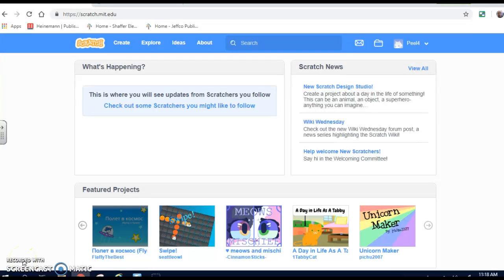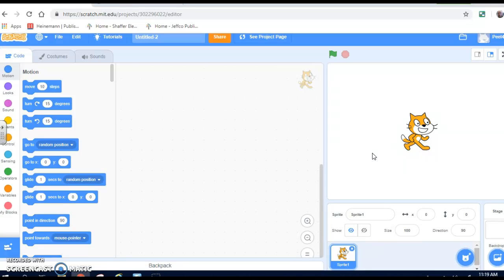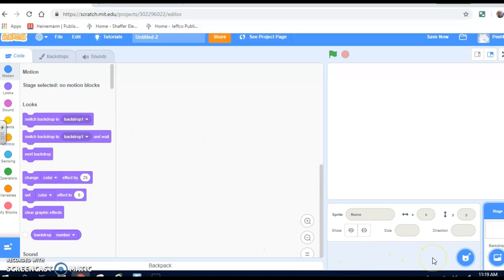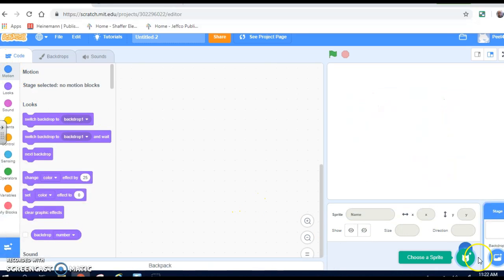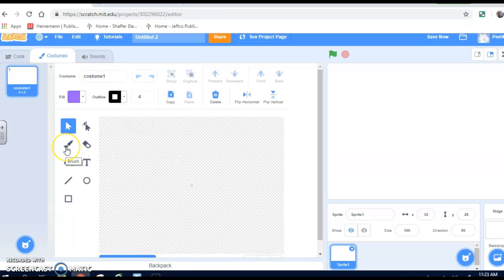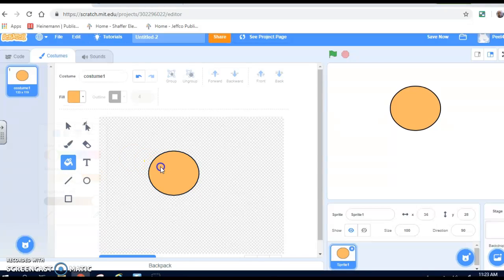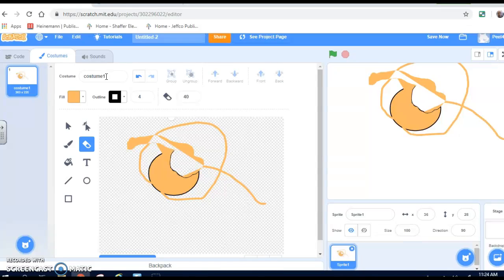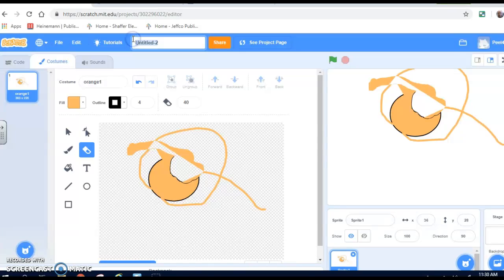Start Scratch and Create a Sprite